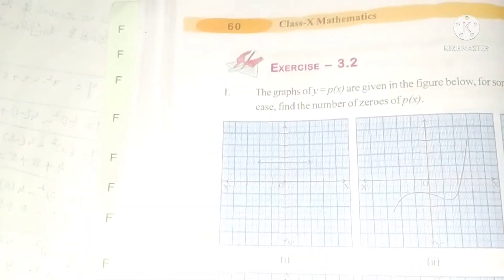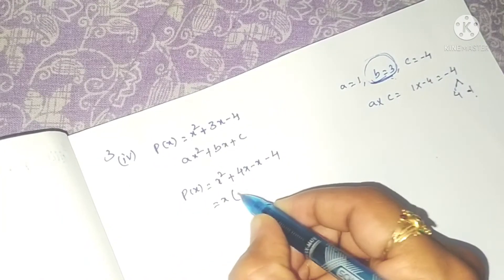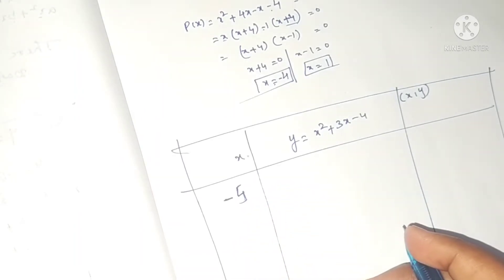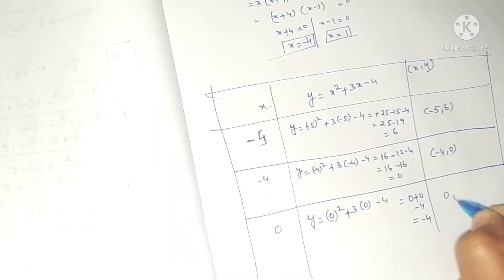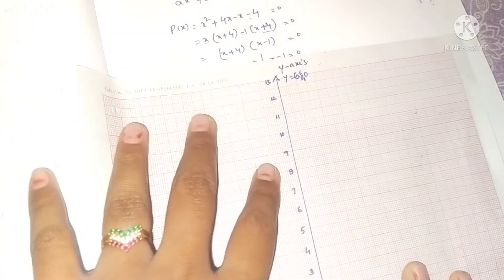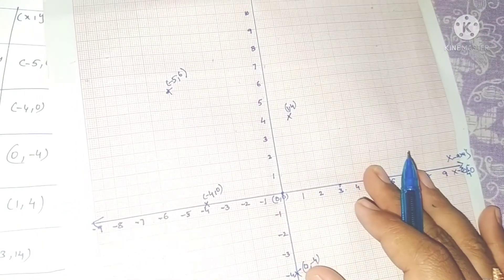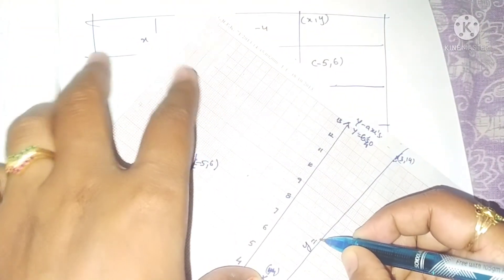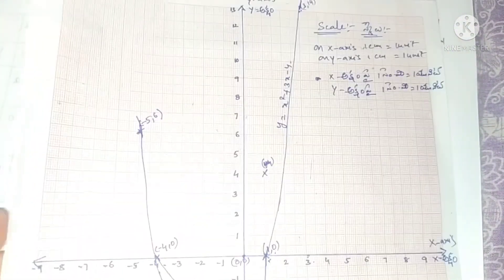Graph of X²+3x-4// polynomials class 10// graphs// Ap 10 class maths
In this video I explained graph in a detailed manner  ..
every student can understand
Remaing graphs in exercise 3.2
graph of x²-1

graph of x²-x-12

graph ofx²-6x+9

graph of x²-4x+5